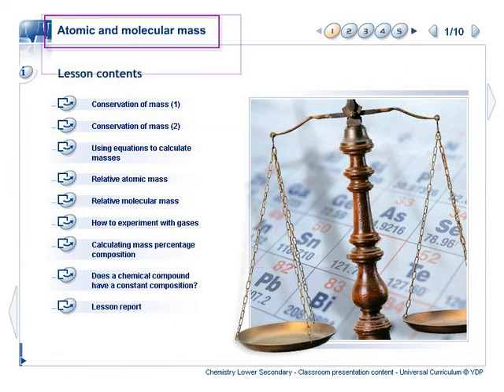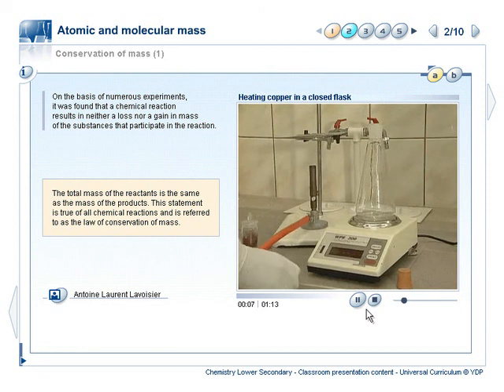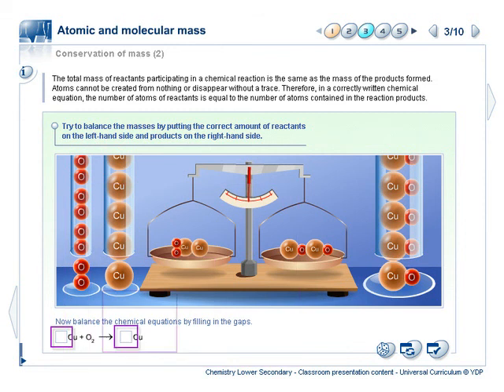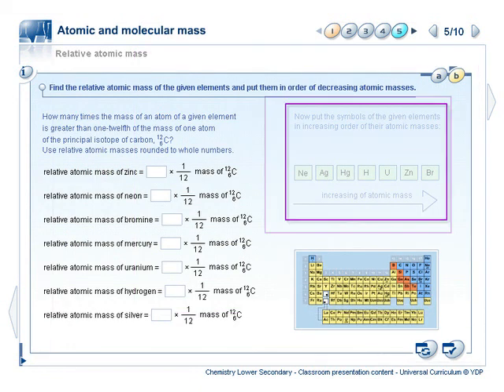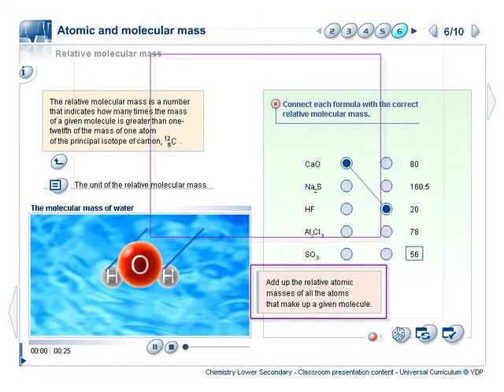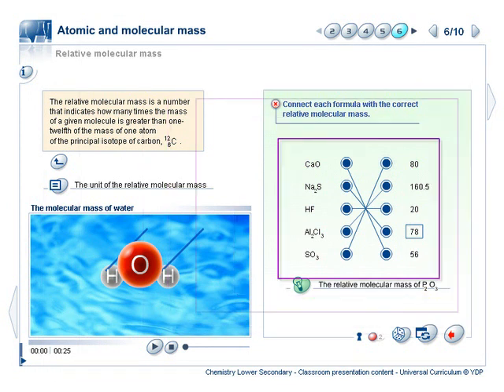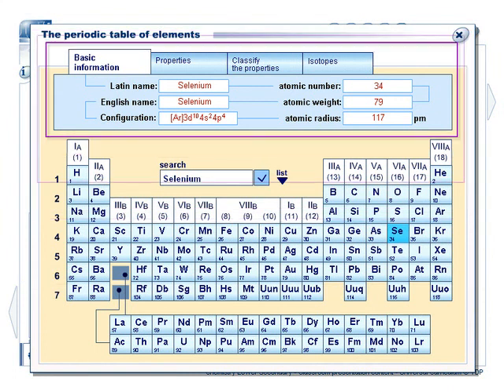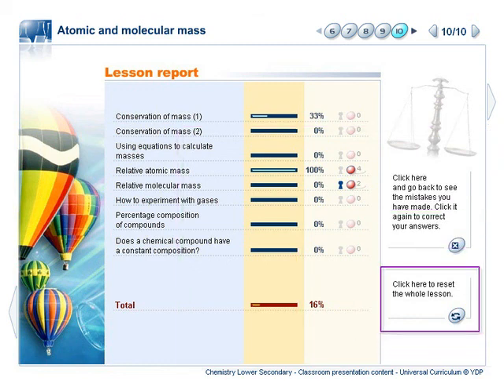yTeach class activities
The video shows how to use yTeach class activities. This particular activity is a ready-to-use lesson about Atomic and molecular mass. It consists of: A set of learning goals, input material (videos, presentations, charts) and interactive exercises which check students' retention. This lesson is designed for chemistry classes at the lower secondary level (14-17 year-olds).